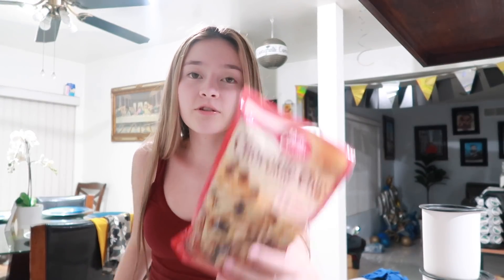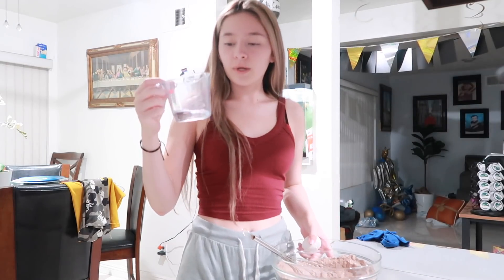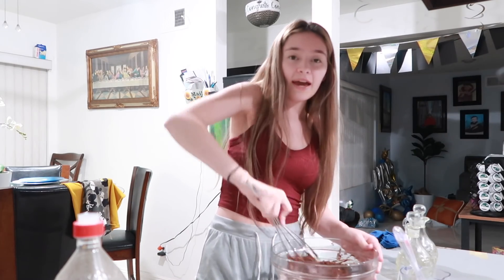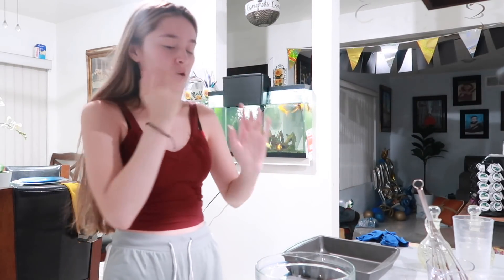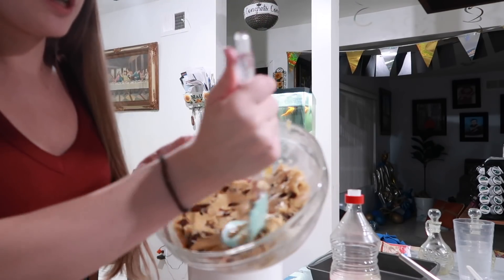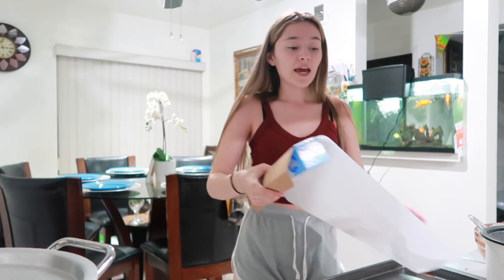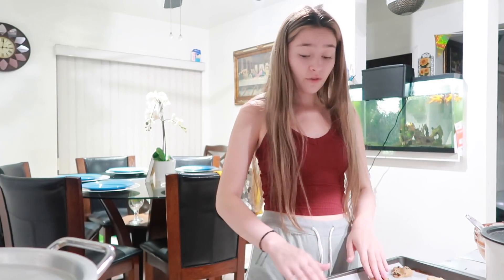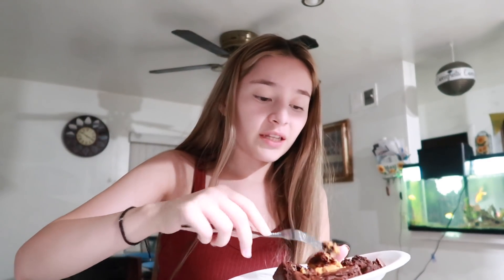i made a brookie at midnight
Welcome to nat's life lmao.

FAQ-
Age- 16
Birthday- August 29, 2003
Camera I use- Cannon G7x mark ii